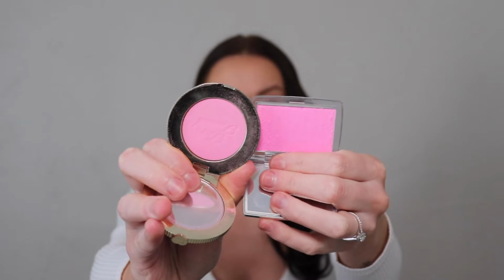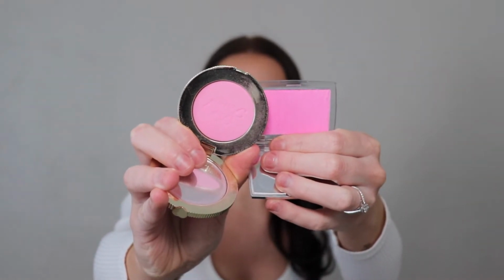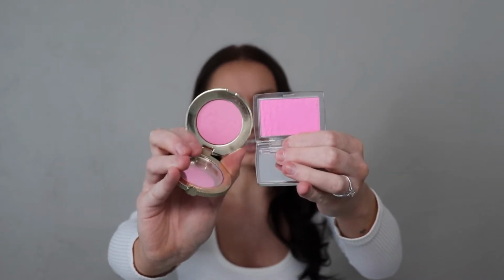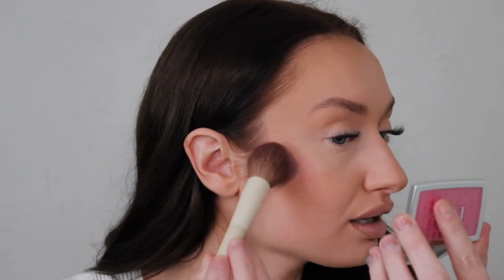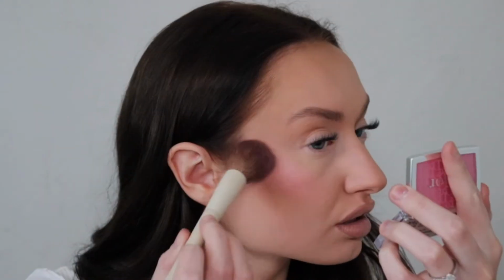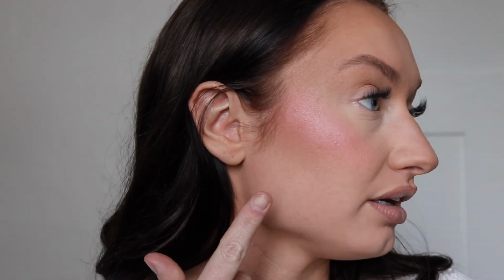DIOR PINK ROSY GLOW OR TOO FACED CANDY CLOUDS BLUSH | Do You Really Need Both?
The battle of the best! Are we going for the Dior Rosy Glow Pink Blush or Too Faced Candy Clouds Blush? I am thoroughly in love with both of these blushes and can't say I advocate against getting them both lolol.. but if you're on the fence about which one might be better for you I hope this video helps!

ＰＲＥＶＩＯＵＳ  ＶＩＤＥＯＳ